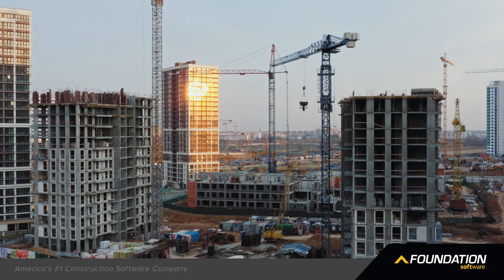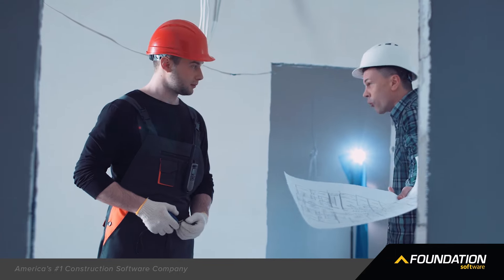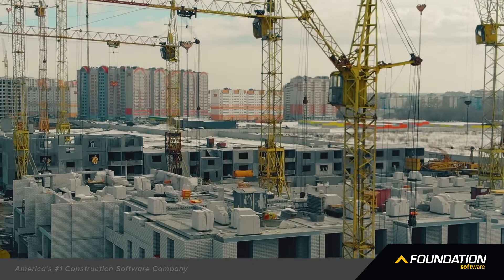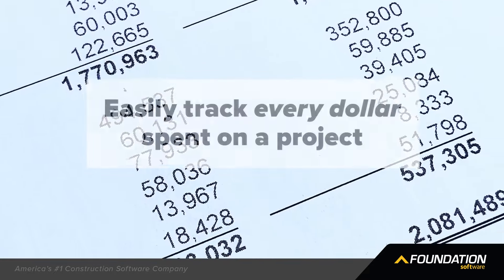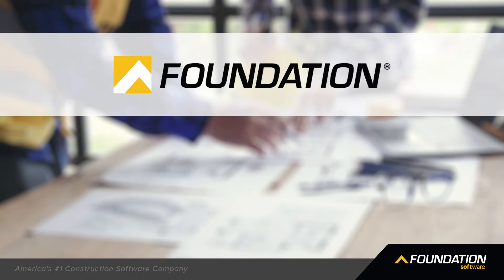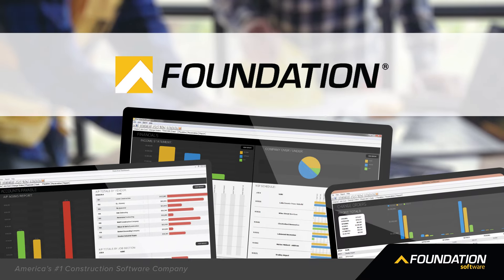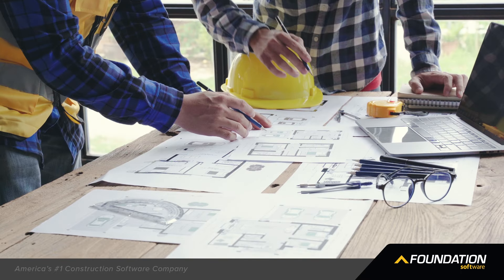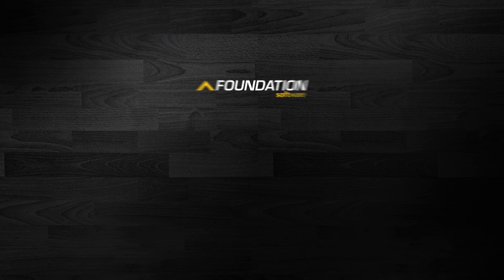Foundation Software - Job Costing with FOUNDATION®